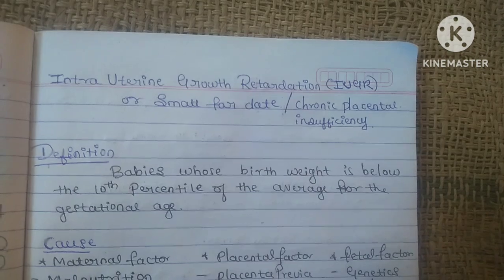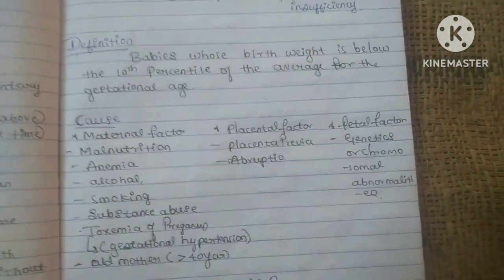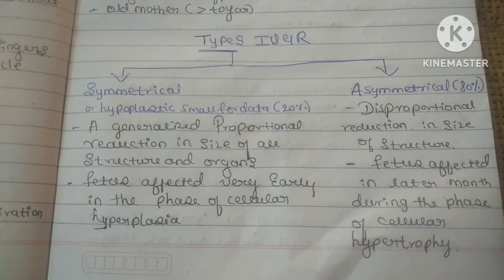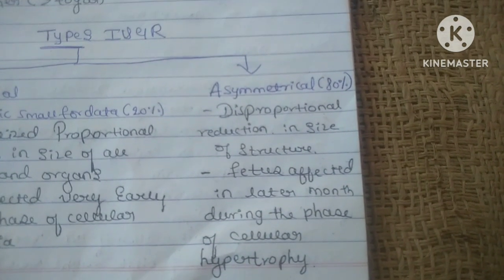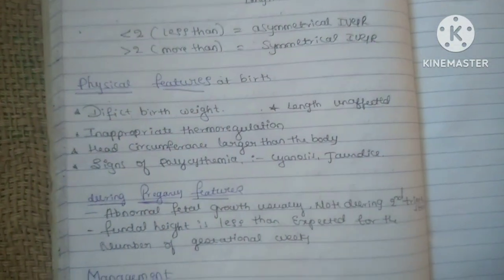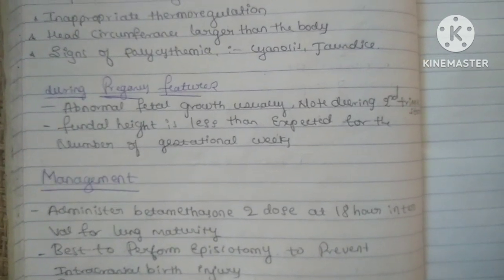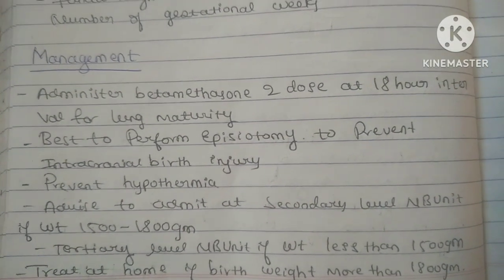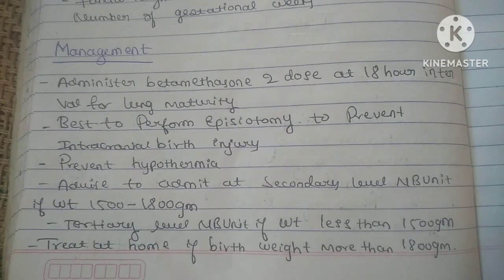bscnursing bsc3rdyear nursing bscnotes vira bsc5thsemester peadiatric childhealthnursing